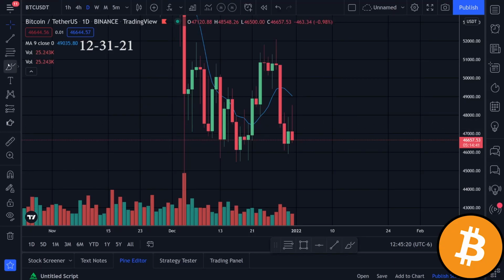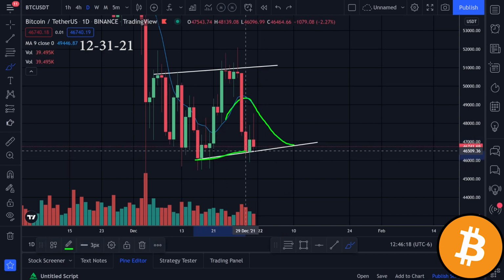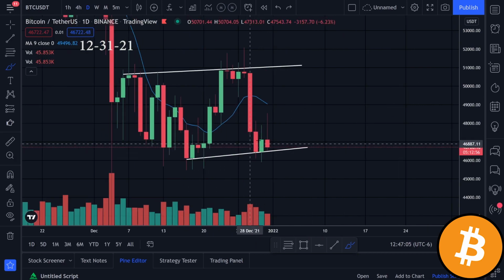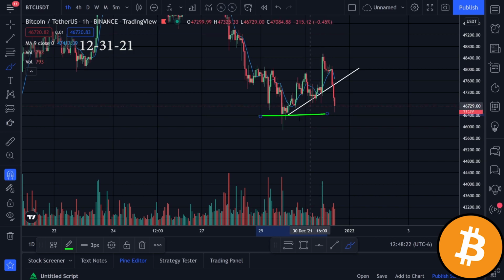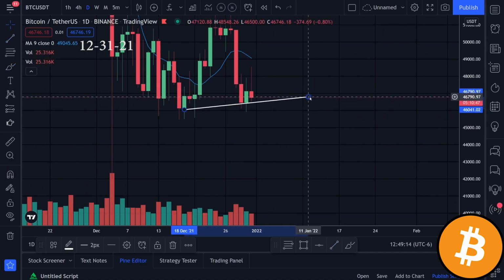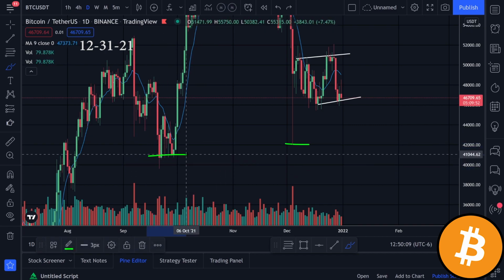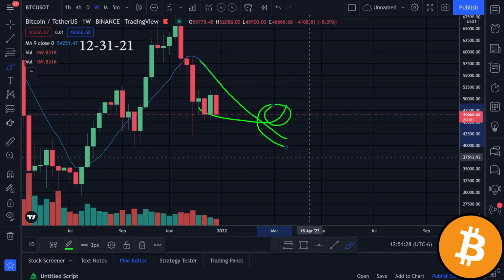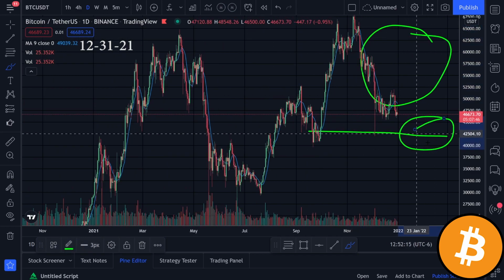Can Bitcoin Hold Support At 46K BTC Technical Analysis